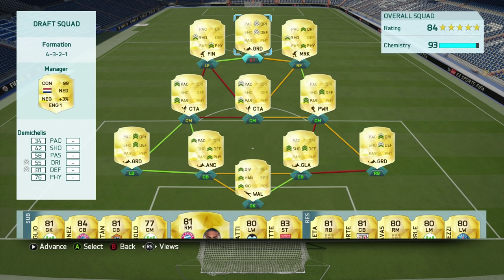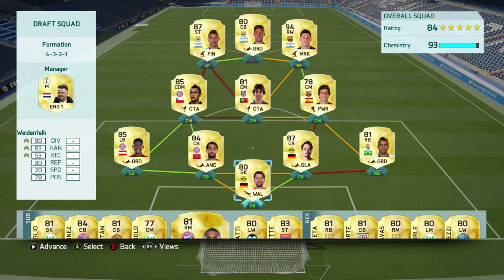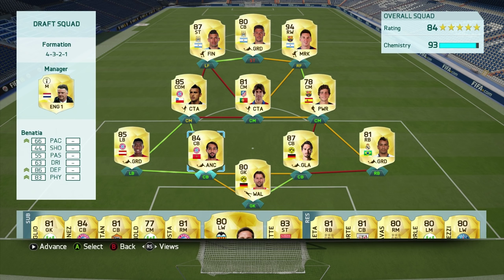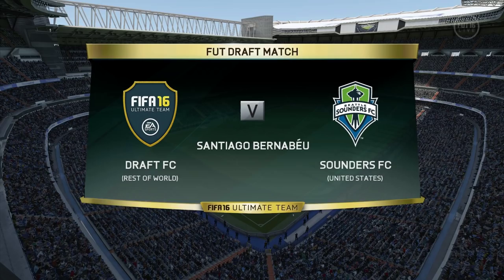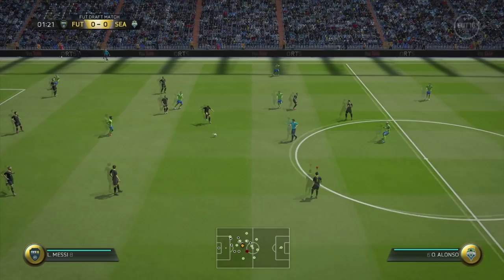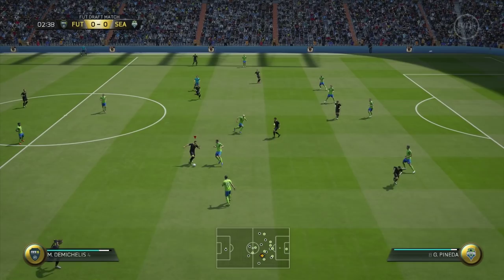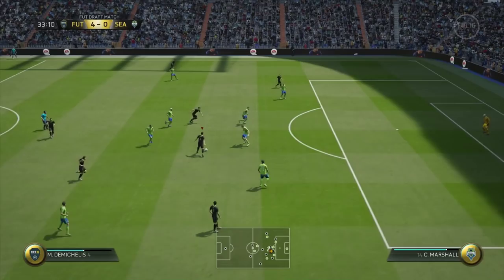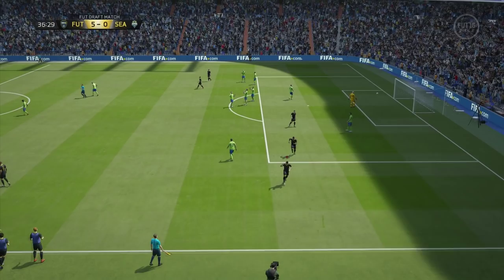EPIC STRIKER DEMICHELIS! FIFA 16 FUT DRAFT!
Yes, this is the FIFA 16 demo but I thought that I'd spice it up a bit by placing Demichelis at ST!

►For Cheap Games, Check out Online Key Store here!